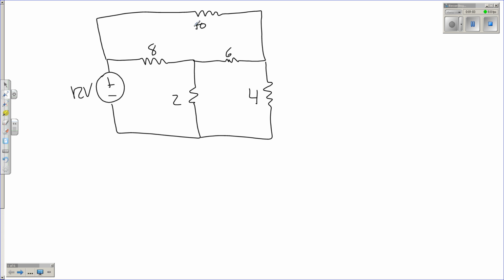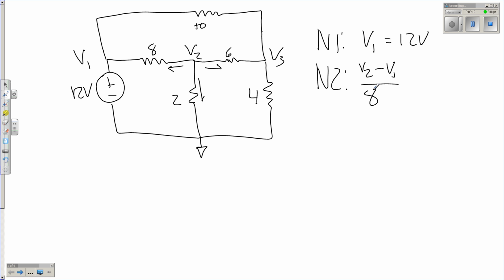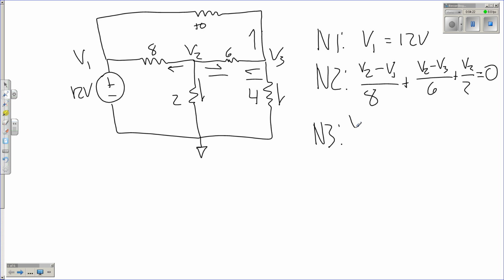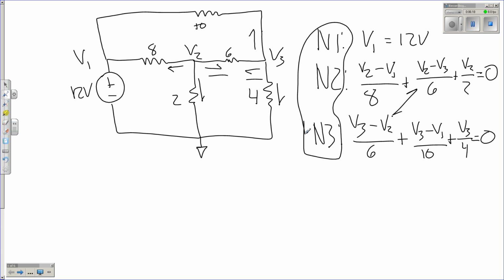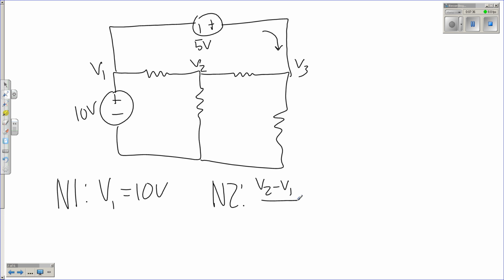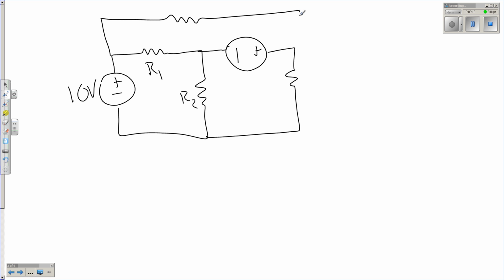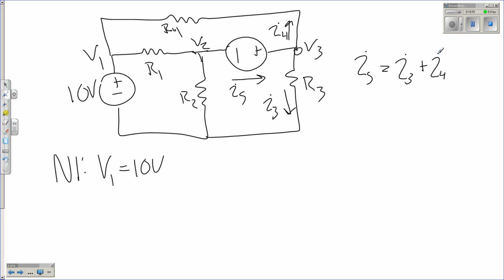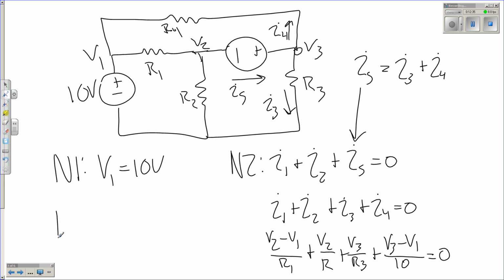2013.09.16 Node Voltage & Supernodes